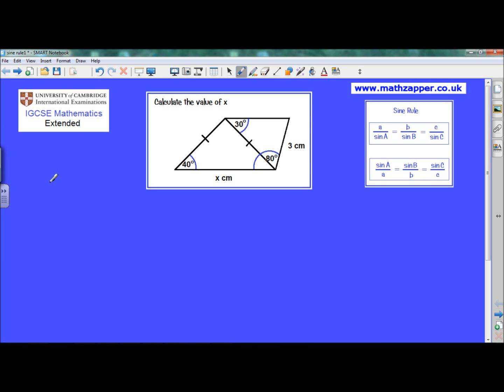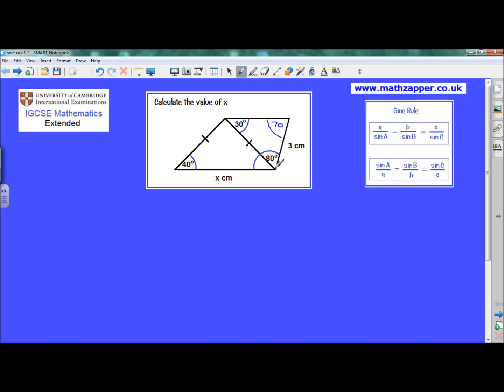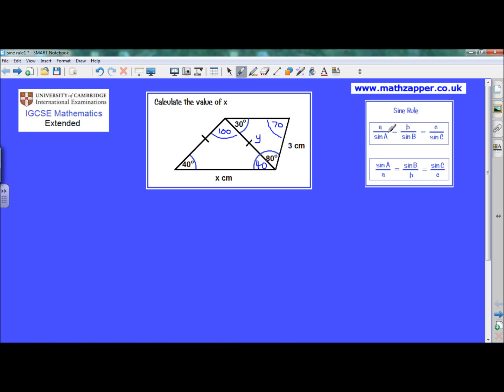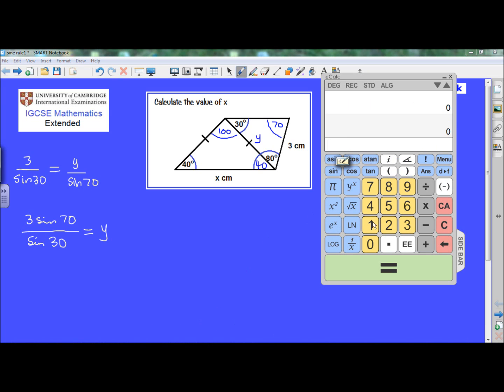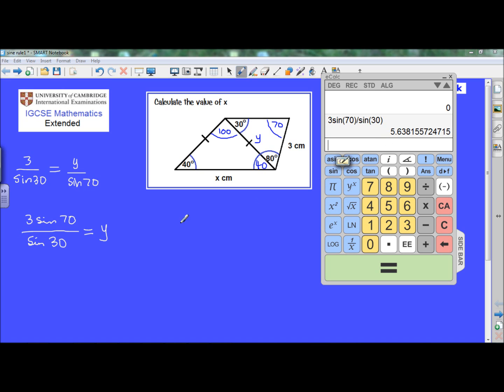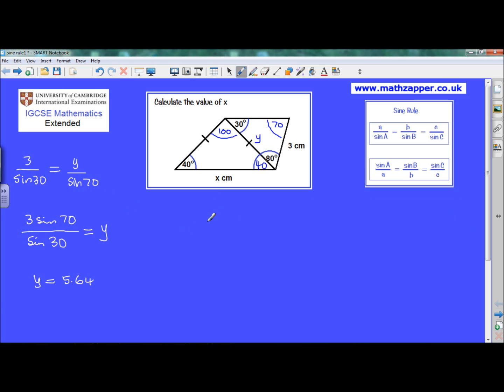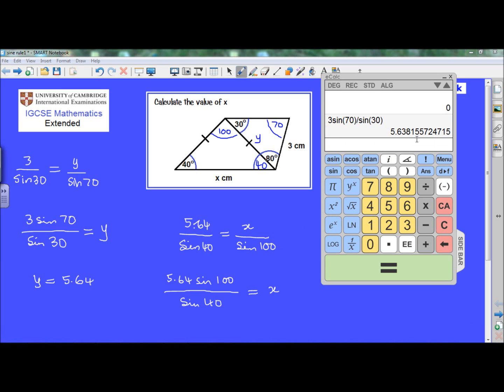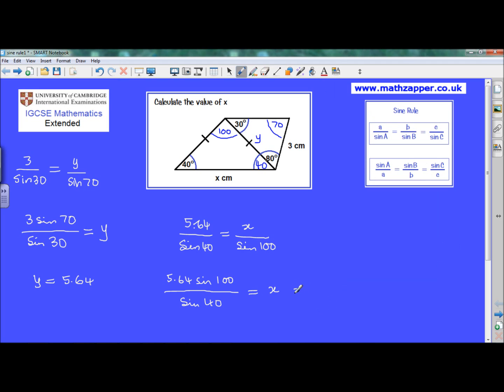Cambridge IGCSE (Extended). Problem solving using the sine rule.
|Given two adjoining triangles find the length of an unknown side.